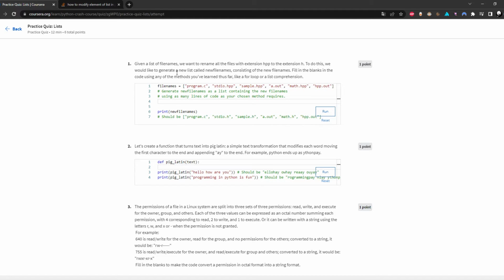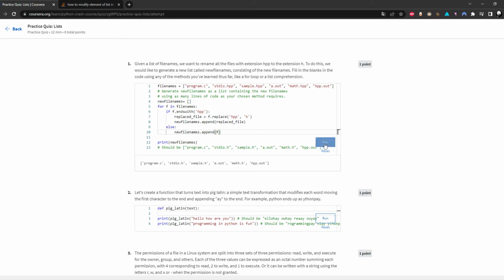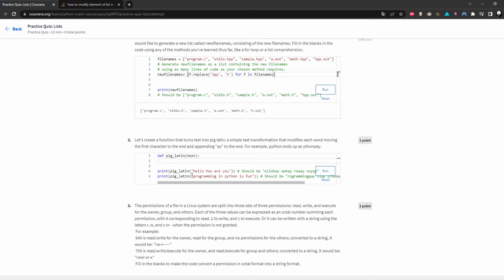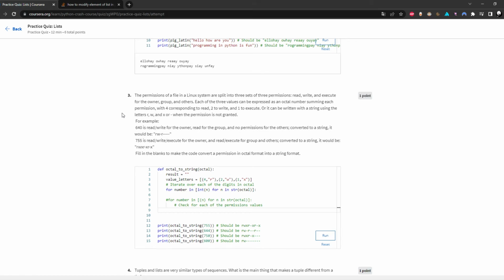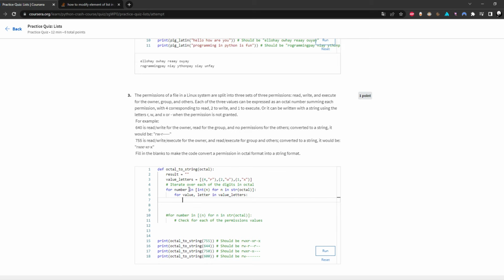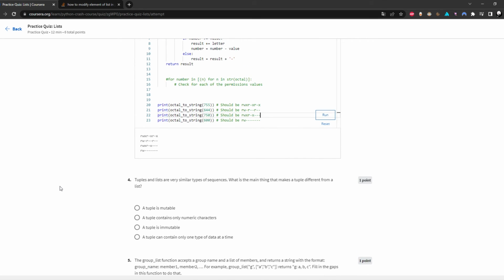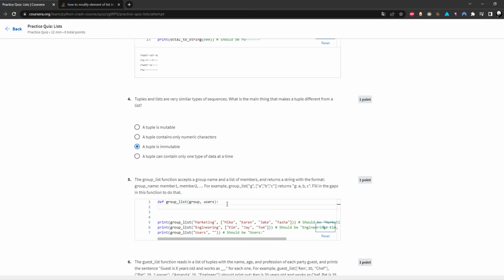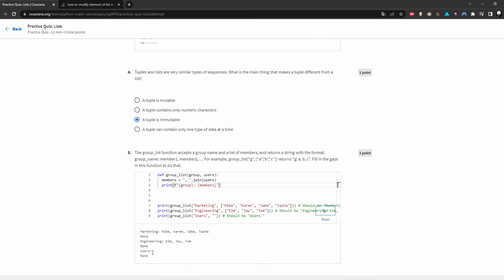Python challenges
Just another noob :D
Last challenge didn't get recorded for some reason.